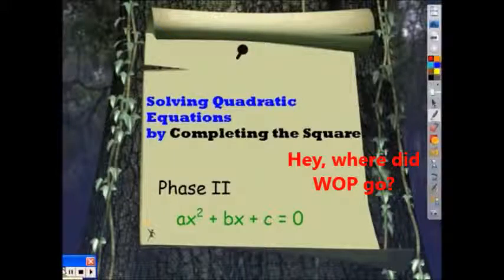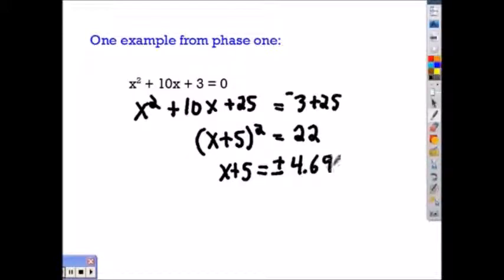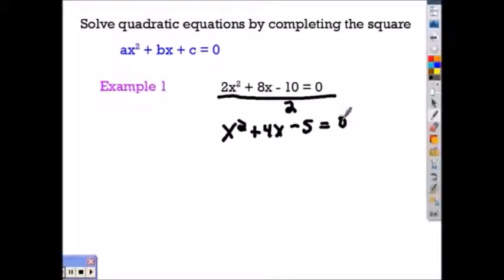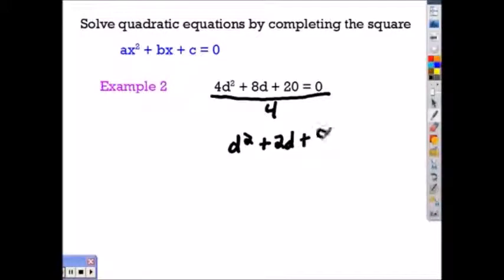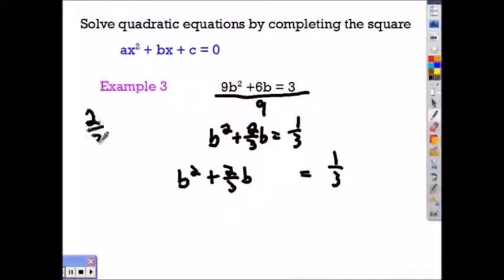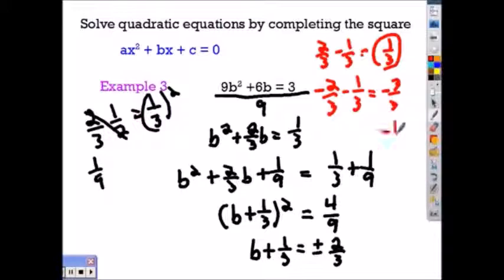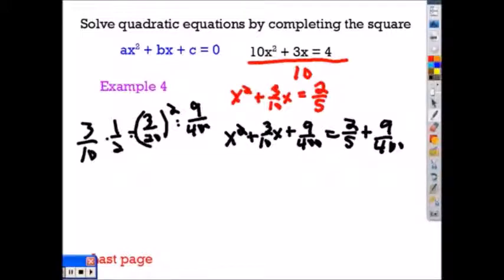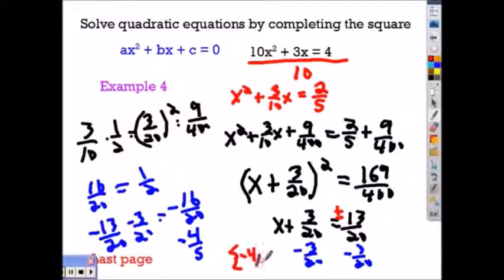Completing the Square (Like a Ninja) Part II STAUBURST MATH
Completing the square:  ax^2+ bx + c